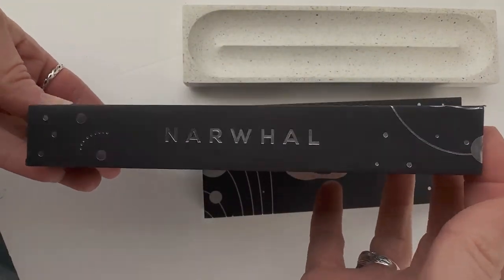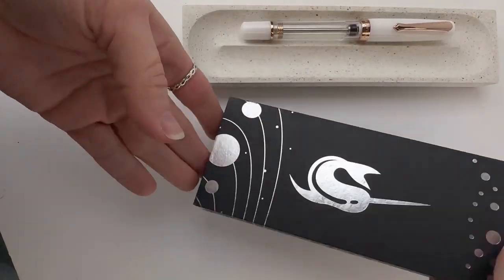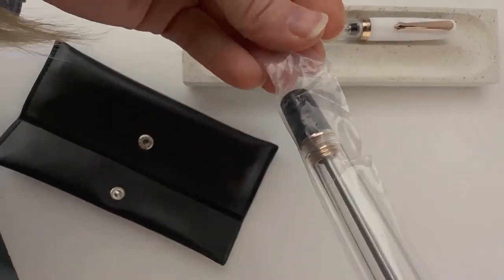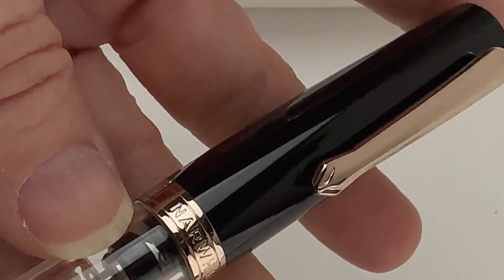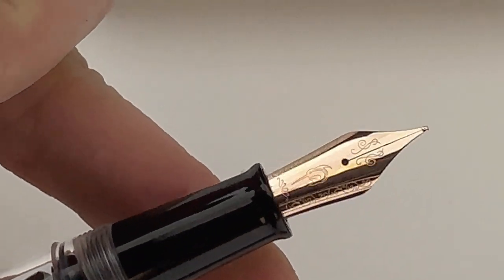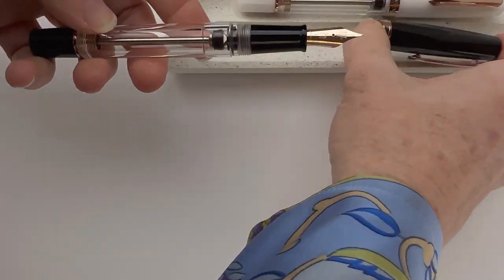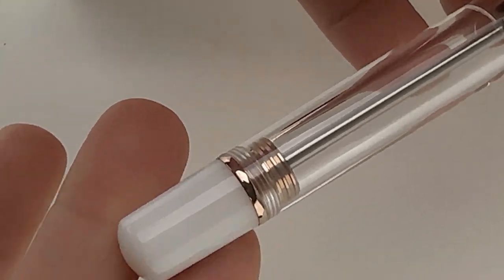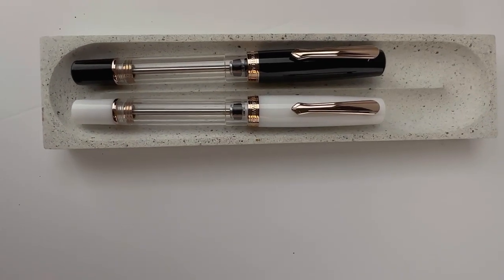Narwhal Original Plus Limited Edition Fountain Pens Unboxing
Watch the Narwhal Original Plus Limited Edition fountain pens video today for a better look at these 2023 releases that will get you in the mood for some beach time!

Highlights about the Narwhal Original Plus Limited Edition fountain pens:
• These pens were released in celebration of 2023
• 2 colors: Lavina Black & Matira White
• Named after two beautiful beaches: Matira Beach in Tahiti and Lovina Beach in Bali
• Both paired with rose gold trim
• Feature the vacuum filling mechanism
• Limited production of 500 pieces

See all the details about the Narwhal Original Plus Limited Edition fountain pens

Hope you enjoyed this Narwhal Original Plus Limited Edition fountain pens unboxing video. Follow @penchalet for more new pen and ink updates and features. Shop for your own Narwhal Original Plus Limited Edition fountain pens at PenChalet.com.